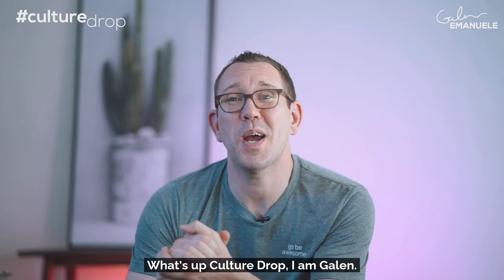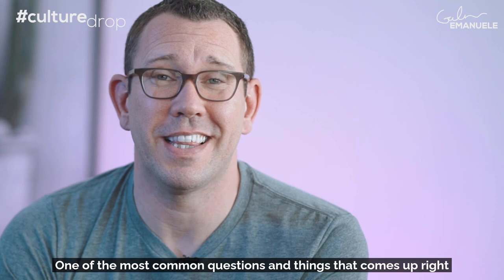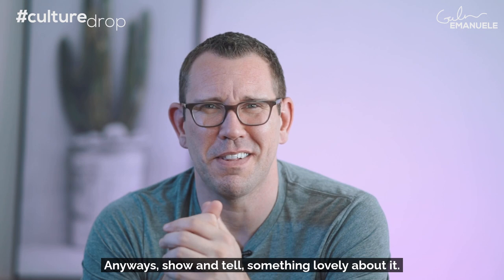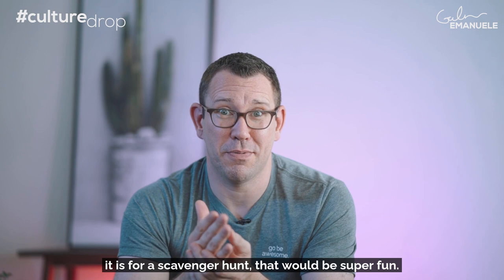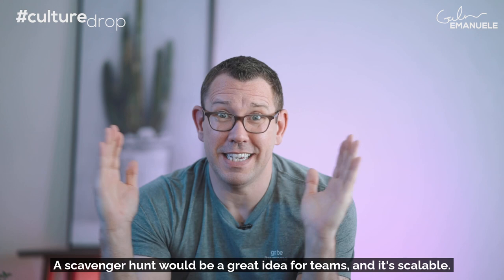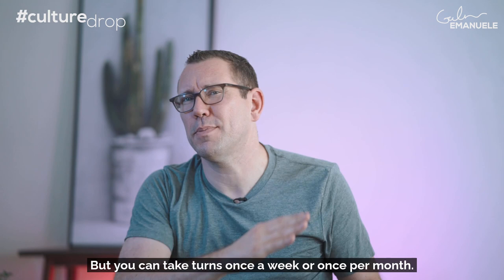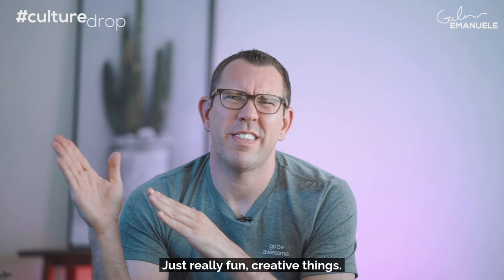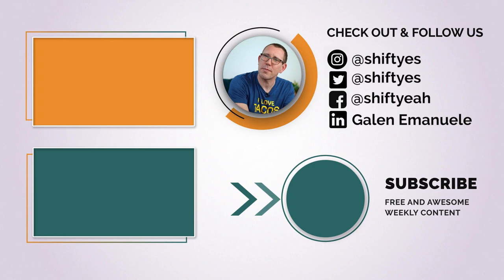3 Ways to Engage Your Team Remotely | culturedrop | Galen Emanuele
How to engage your team, whether you're remote or a hybrid team, on a Zoom or Teams call - without another virtual happy hour.

This video was created by Galen Emanuele for the culturedrop. 5 minute leadership and team culture content delivered to your inbox every Tuesday morning.

Through conference keynotes and (in-person or virtual) team workshops, Galen transforms how teams and leaders approach and establish culture, and the way people communicate and treat each other at work. He has an impressive portfolio of clients including Microsoft, Safeway/Albertsons, and NASA.

Galen’s captivating content teaches how to establish an intentional team culture of high-level engagement and performance, skyrocket leadership ability, skillfully give & receive feedback, and apply the improv concept of “Yes, And” to improve communication and EQ.